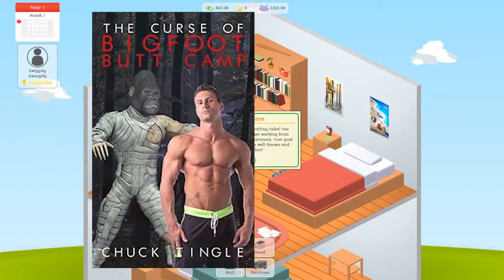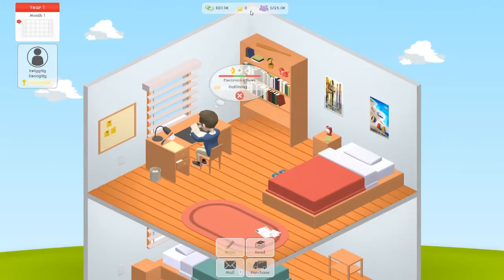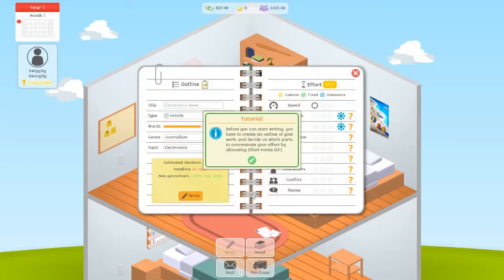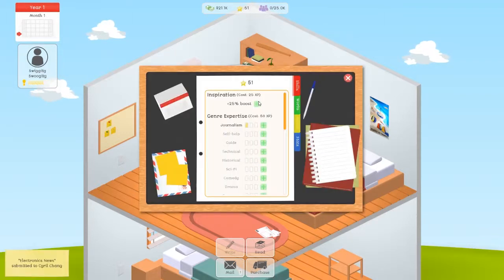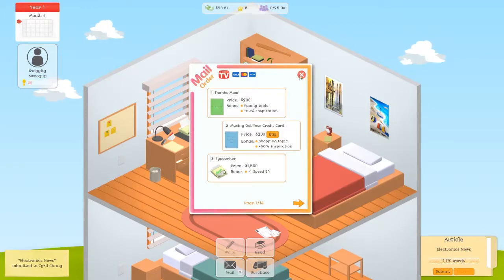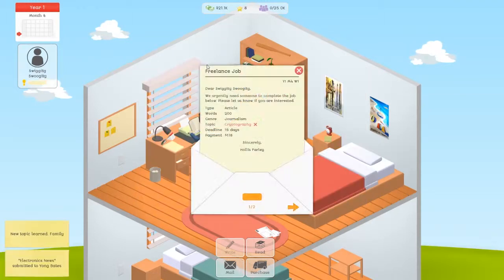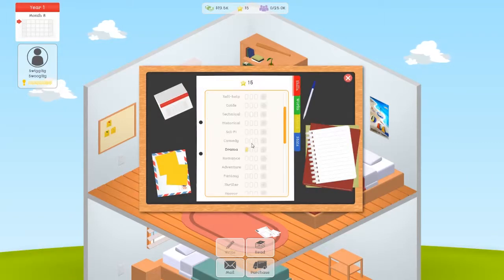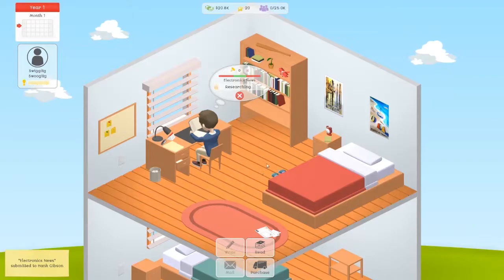THE PEN IS A MIGHTY WEAPON | 1Game1Minute DraftingTales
Outtro song is No Control by Jahzzar.